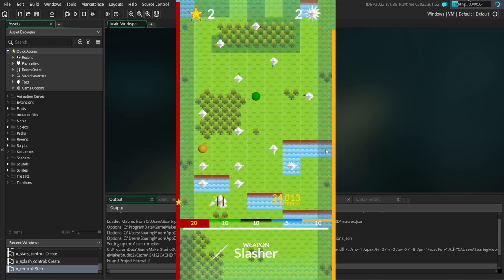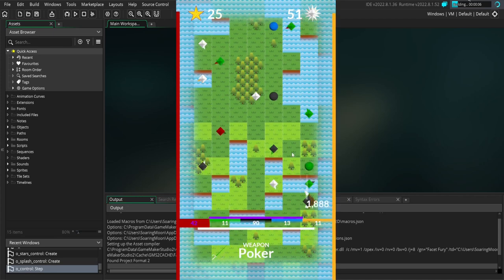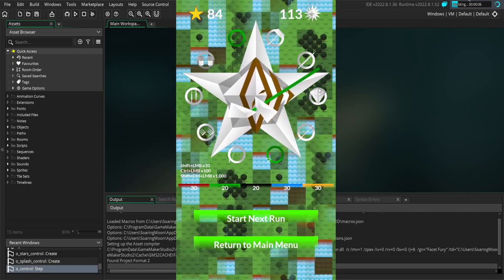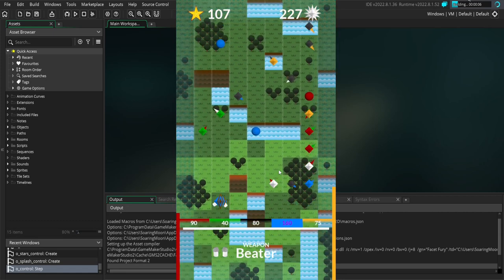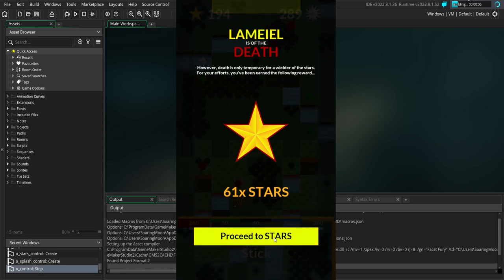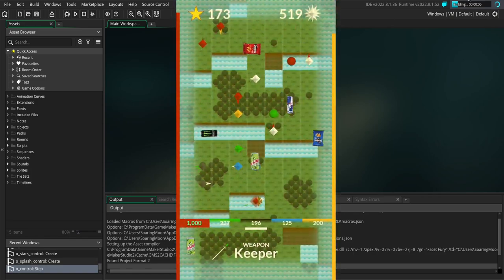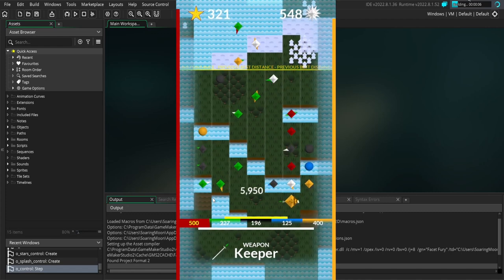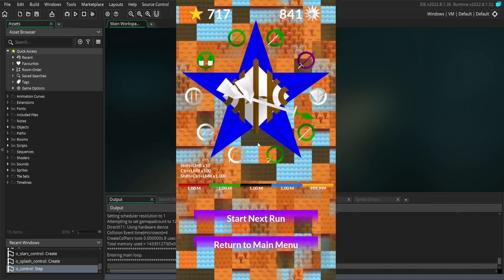Devlog Ep.13 - Facet Fury